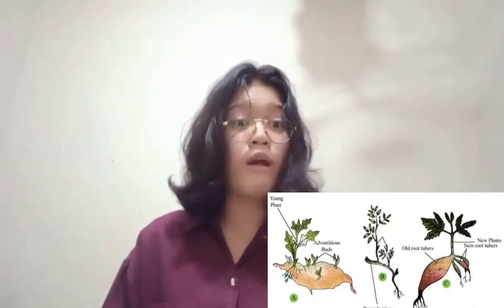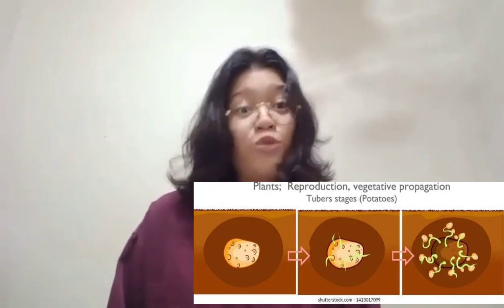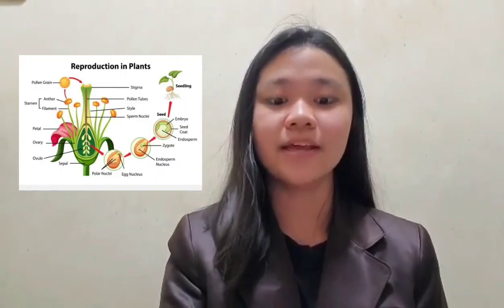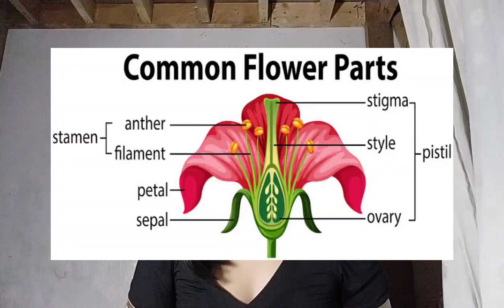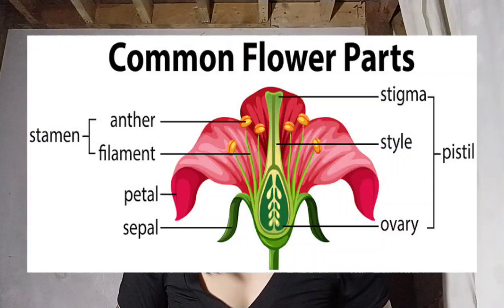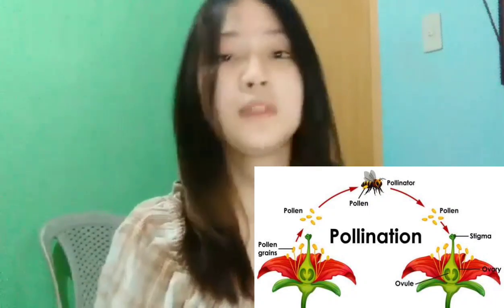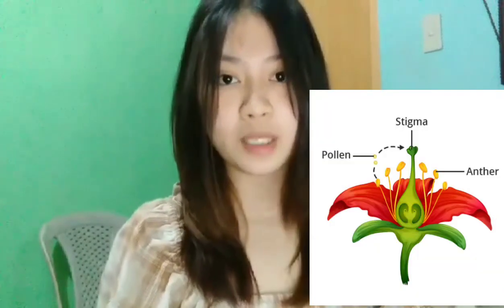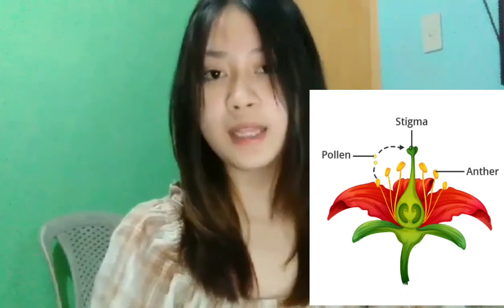January 7, 2022